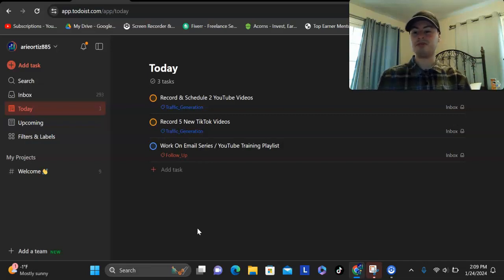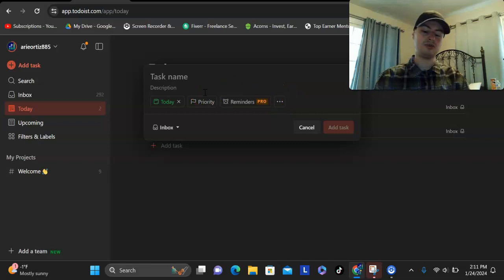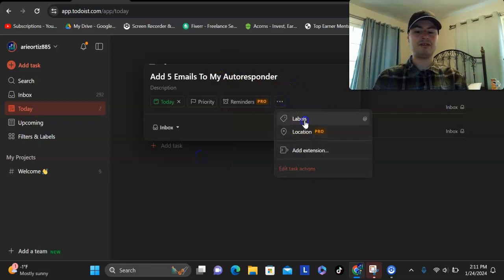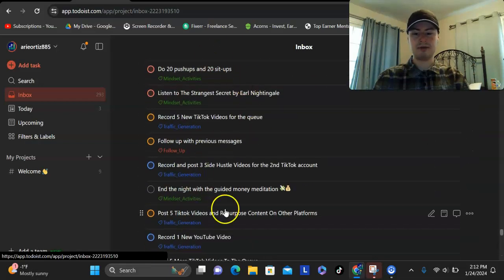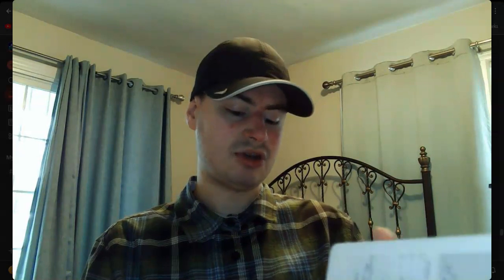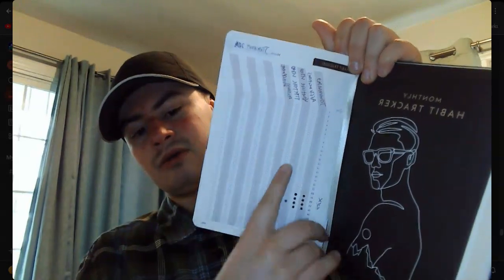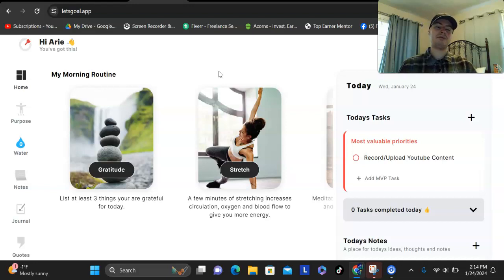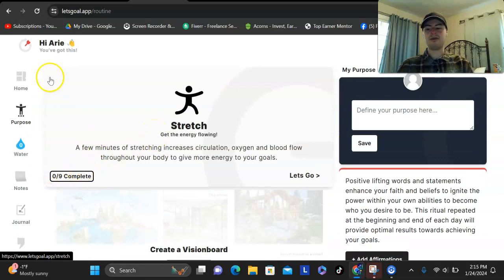Top 3 Productivity Apps In 2024 📝 (3rd One Pays You! 💰)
Request Access To My FREE Facebook Group For Social Media Monetization

Have Any Questions?